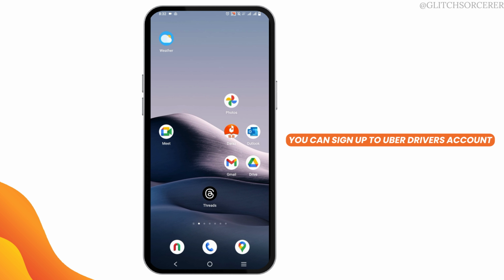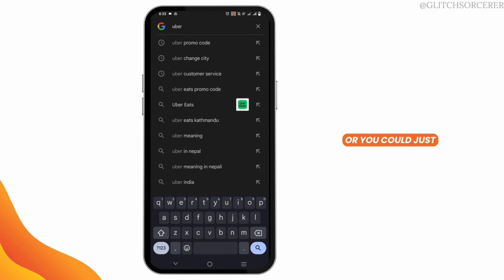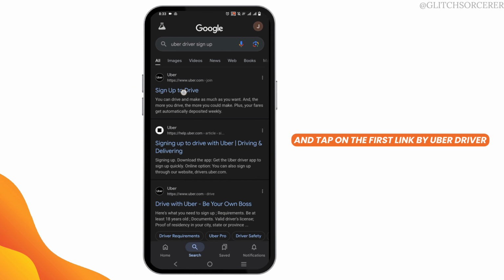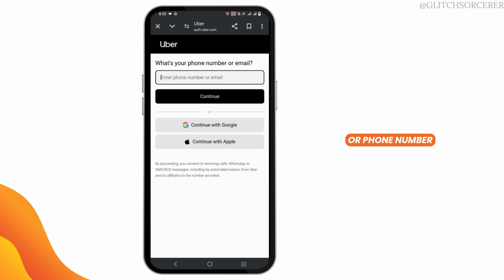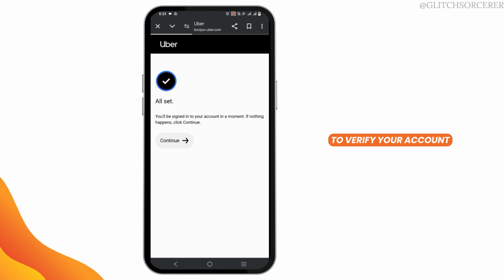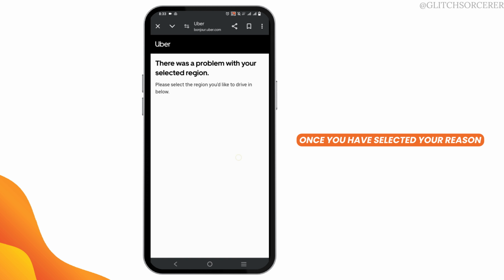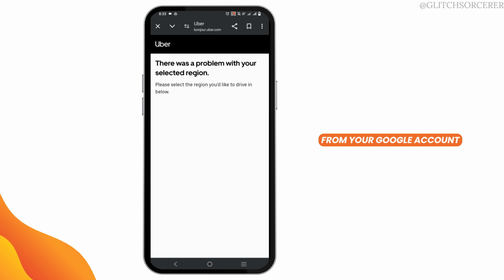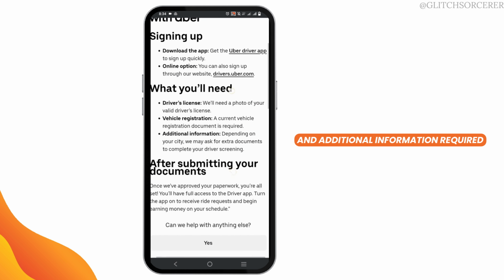How To Create Uber Driver's Account 2025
Interested in becoming an Uber driver in 2025? This guide will walk you through the steps to create or set up your Uber driver's account, submit necessary documents, and get started earning money. Follow these simple instructions to get on the road with Uber.

Timestamps:
00:00 – Introduction to Creating an Uber Driver's Account
00:10 – Step-by-Step Guide to Setting Up Your Account and Getting Approved